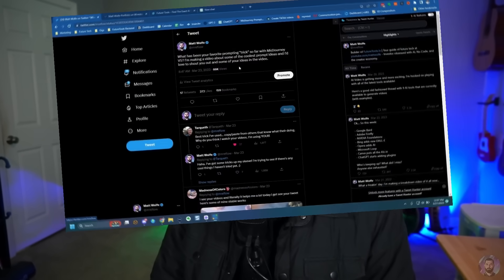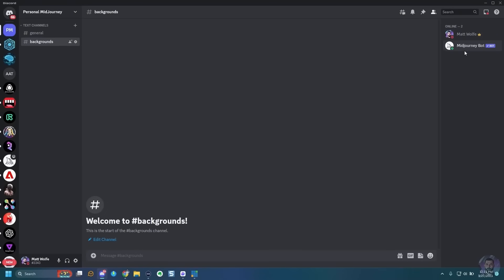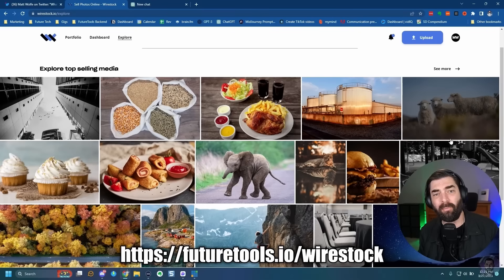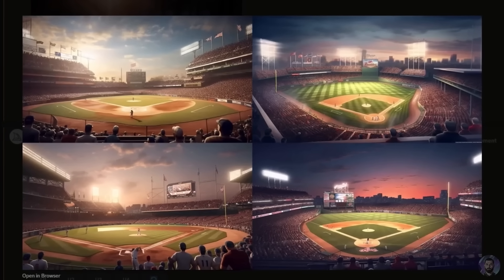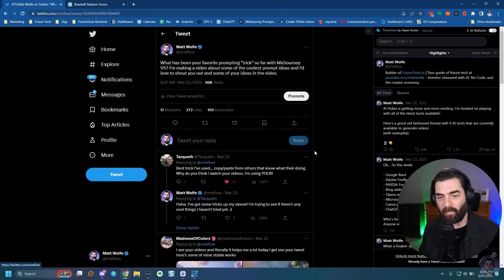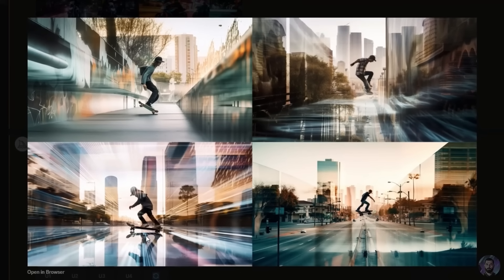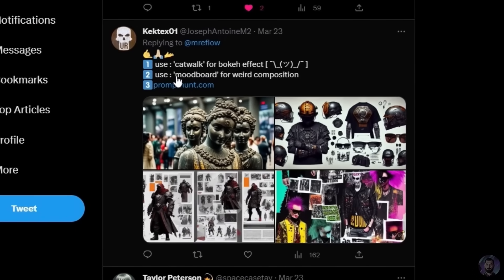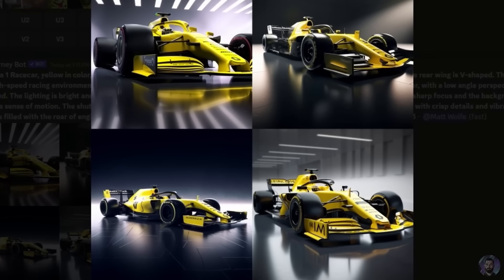Testing MidJourney Hacks From Twitter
These are the coolest MidJourney V5 tricks as picked by you guys on Twitter.